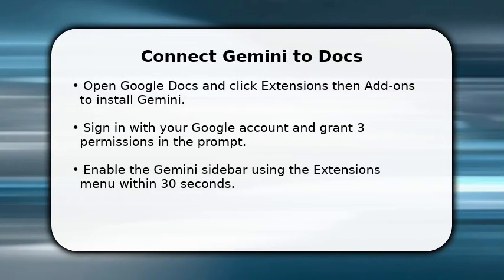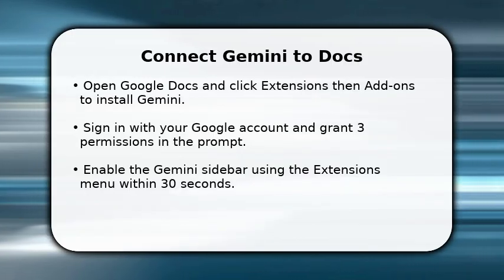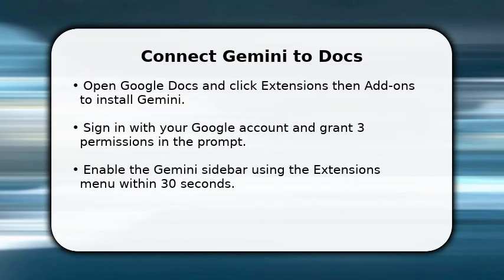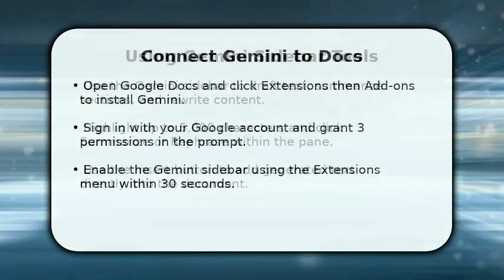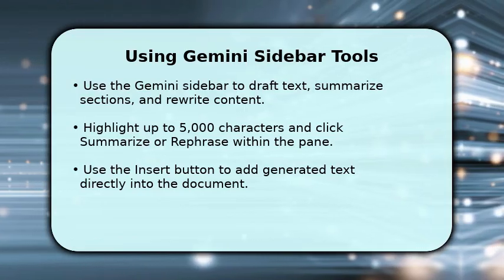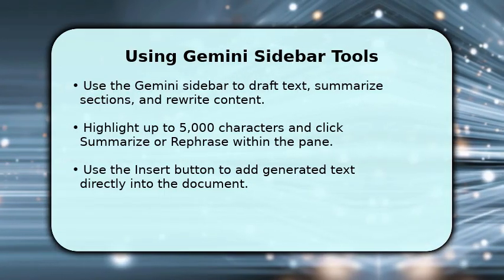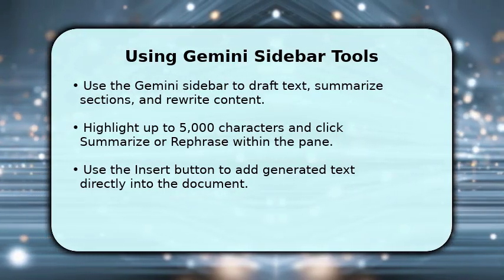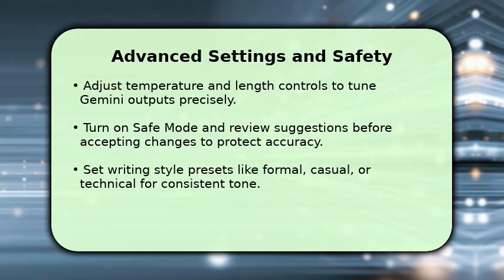How to Use Gemini with Google Docs (updated)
How to Use Gemini with Google Docs (updated) | 🔒 Surfshark VPN Deal — Stay private and secure. $1.99/mo + 3 Months Free ▸

Discover the seamless integration of Gemini, Microsoft's AI assistant, with Google Docs. This video tutorial guides you through setting up and using both tools together for enhanced productivity in document creation and management.

Gemini, Microsoft AI Assistant, Google Docs integration, productivity with Gemini, document collaboration, AI-powered editing tools, using Microsoft's new features in Google Workspace